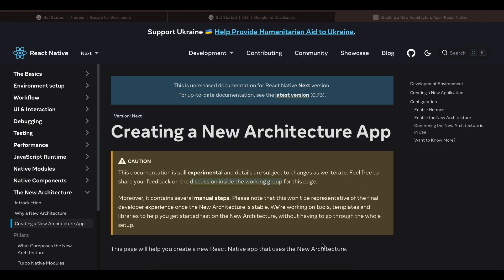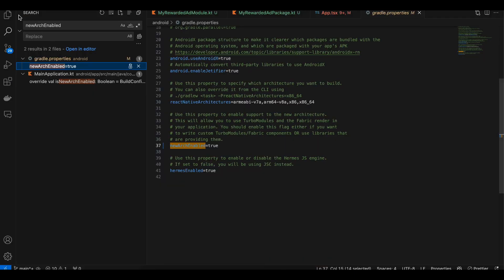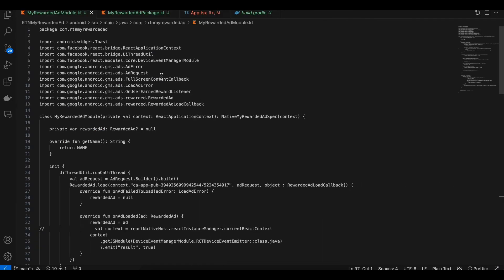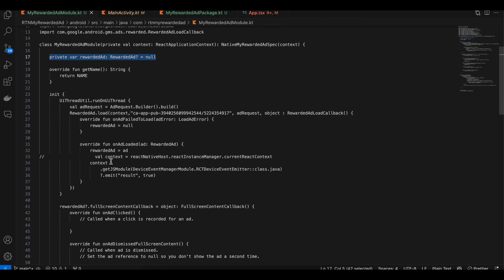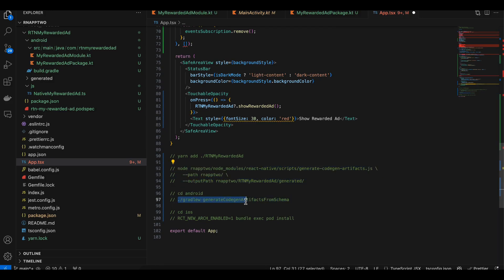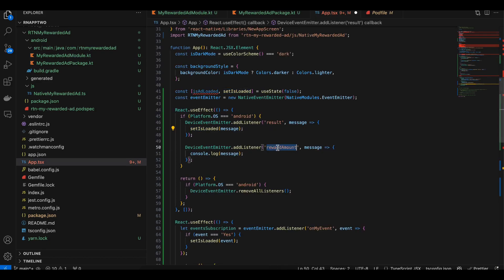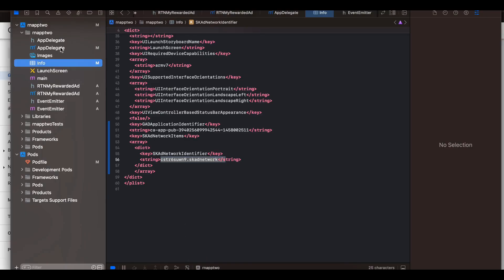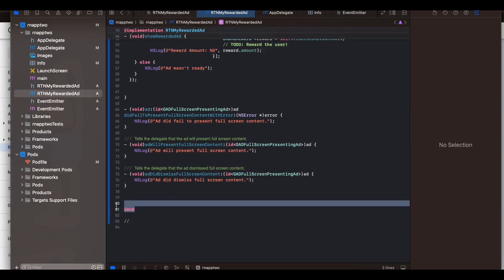How to display Rewarded Ads from Google Admob in react native's new architecture